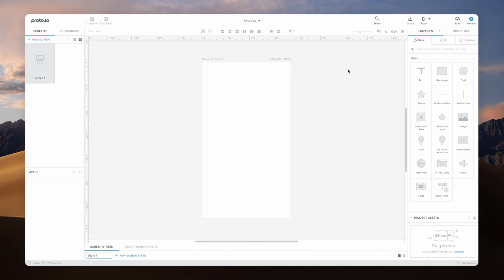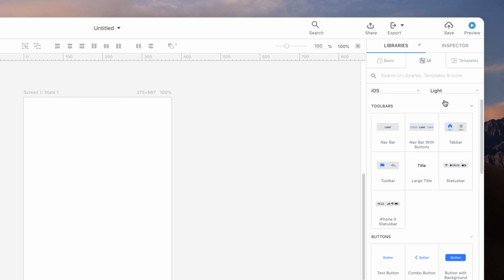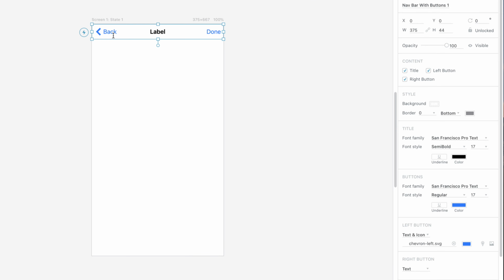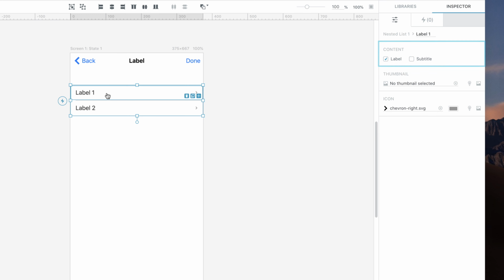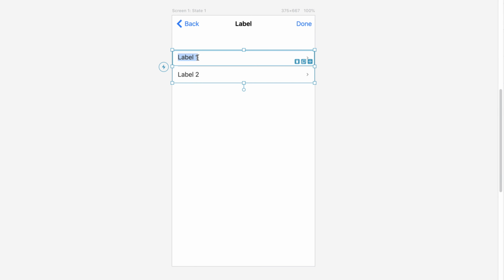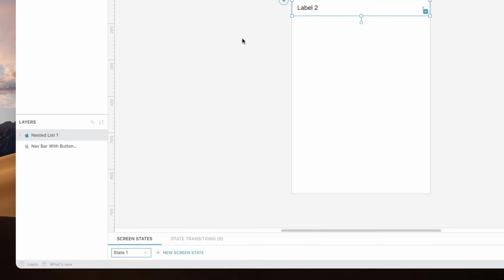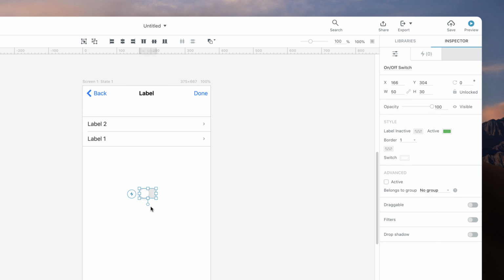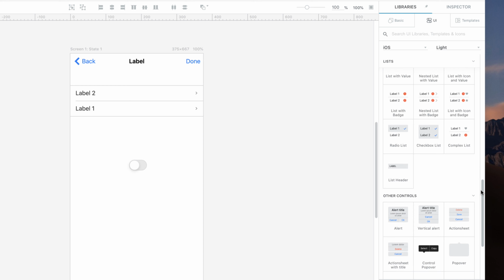Using the UI Components - Proto.io Quick Tutorials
Proto.io offers ready-to-use, customizable UI components for iOS, Android, Web, and more that look and work like the real thing. Watch this video to learn where to find them and how to edit their properties.